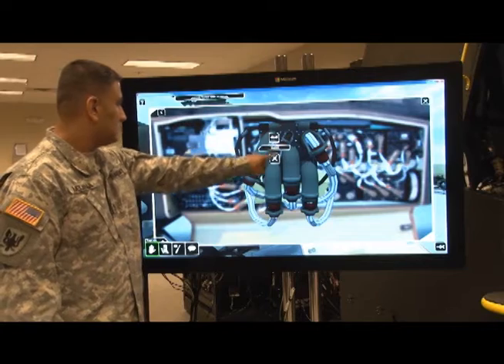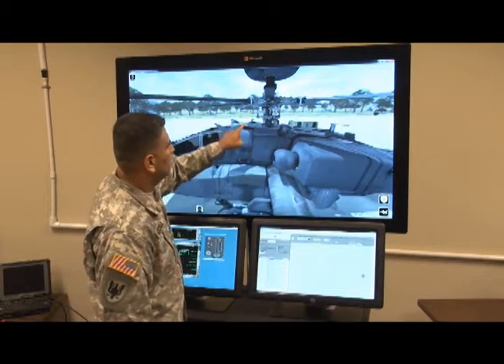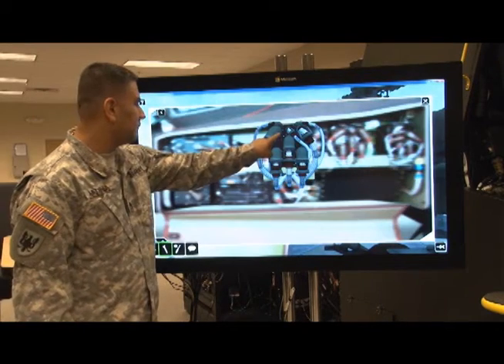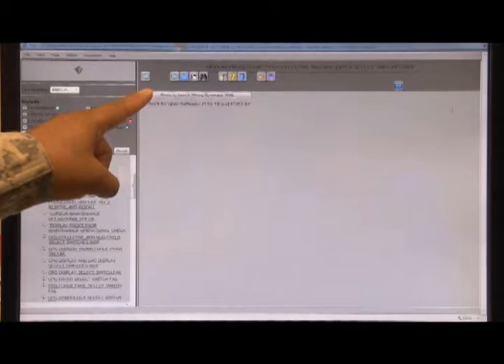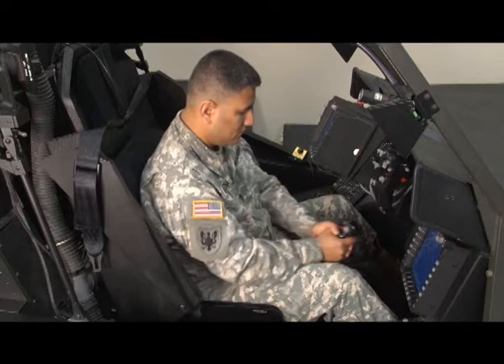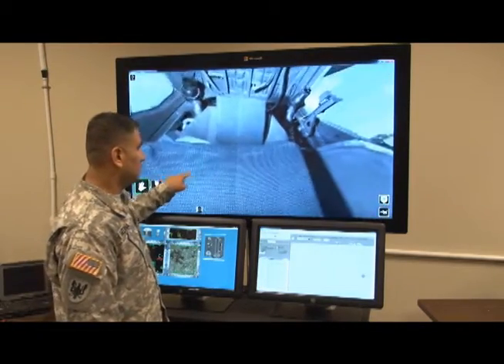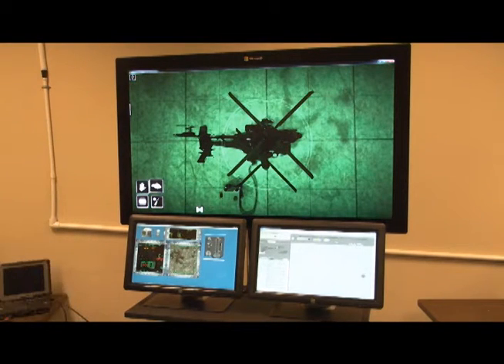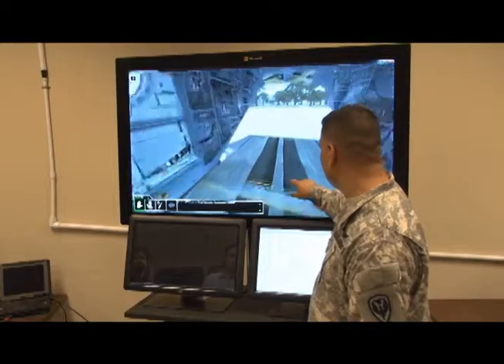Helicopter Virtual Maintenance Training (VMT) Virtual Interactive Environment (VIE)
LSI’s Virtual Maintenance Training (VMT) is cost -effective, highly -efficient training that reduces training time, increases throughput, and improves student engagement. The VMT utilizes a large touch screen to emulate the entire air craft, enables components to be removed and provides a set of maintenance tools. LSI’s blended training solution enables the student to train on a mobile device as well. The student is able to interact with the aircraft and components to perform maintenance tasks in a structured or free play mode. Additionally, multiple students can join a session to virtually work on the aircraft and components together.